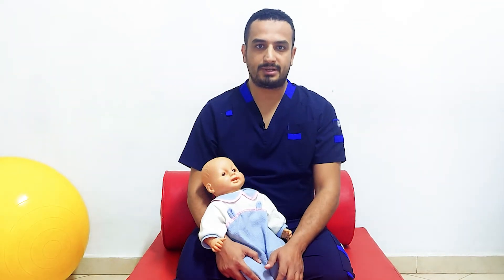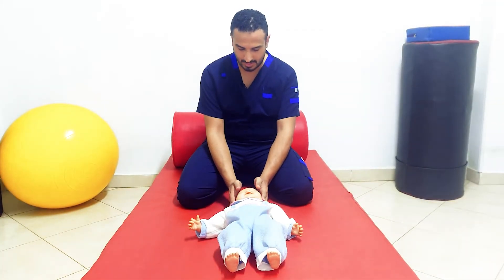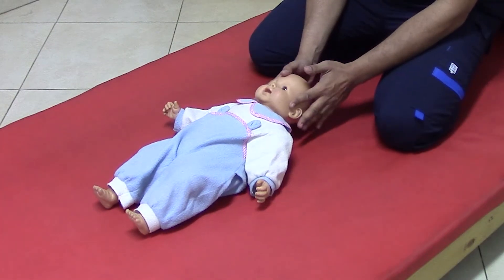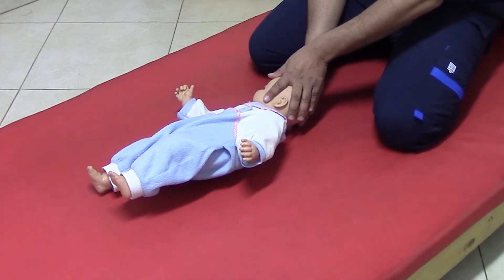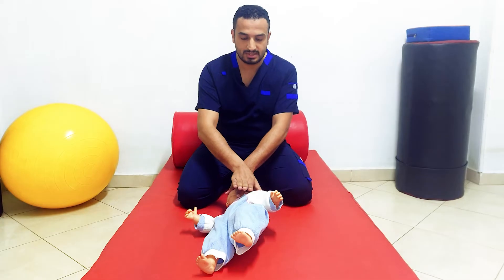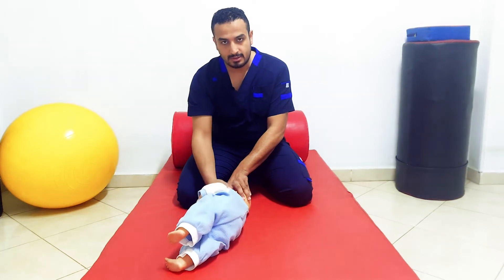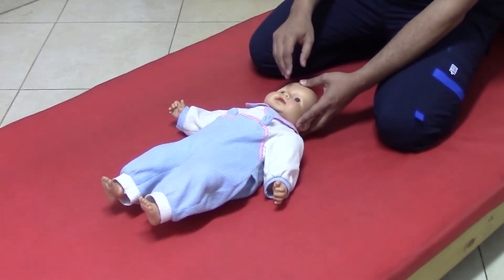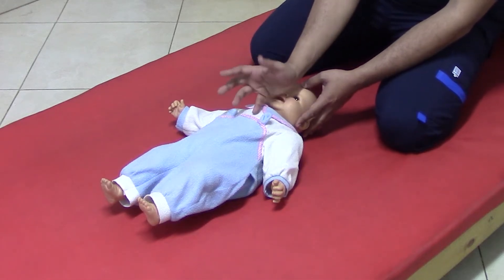11 Neck Righting Reaction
In this video:
How to test neck righting reaction (one of the mid-brain reflexes), its positive response and its clinical importance.